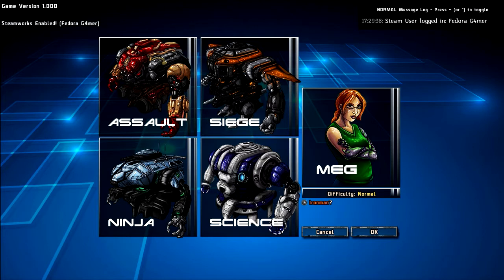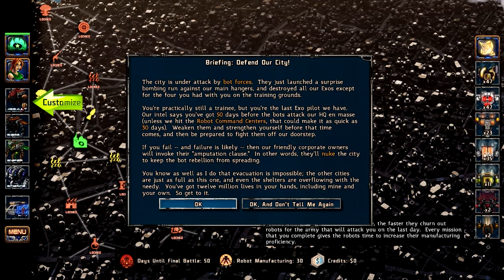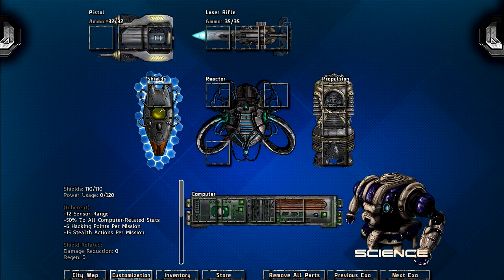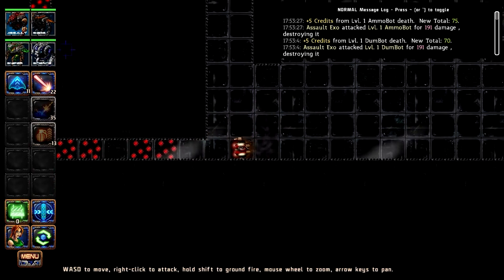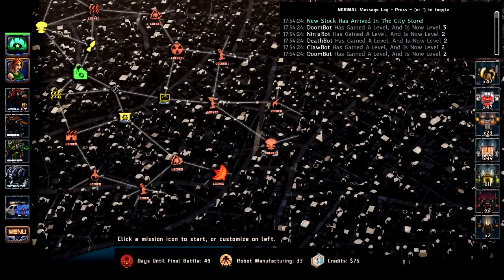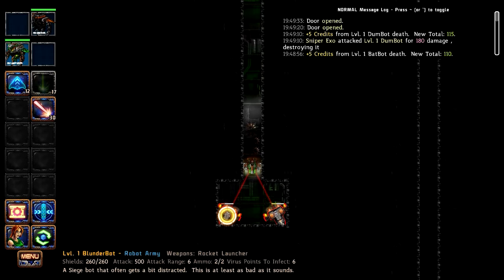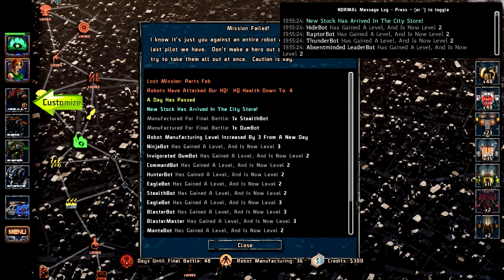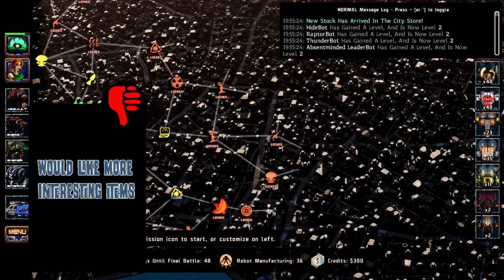»Is It Fun? Bionic Dues with massive indie game GIVEAWAY!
Today we look at "Bionic Dues" to answer the simple question, is it fun? Does this mech rougelite make the cut?

Arcen games was kind enough to give me A LOT of keys to some of their other games to give away in celebration of the launch of Bionic Dues.